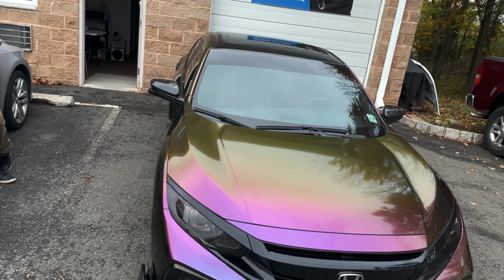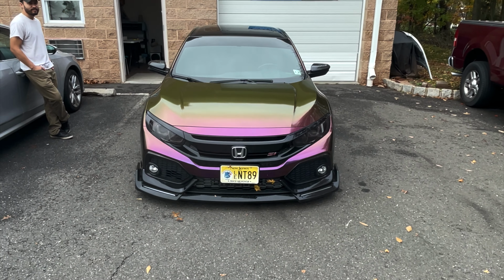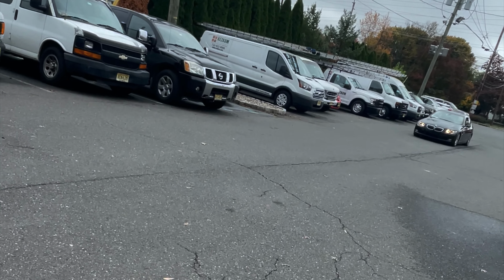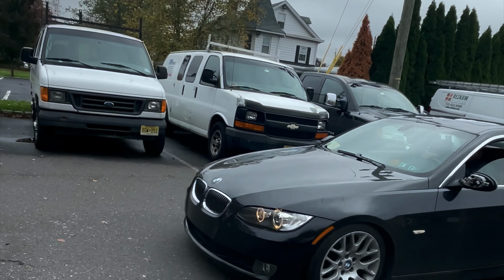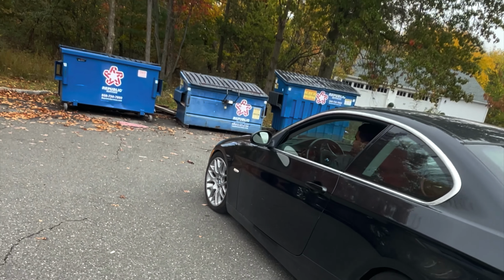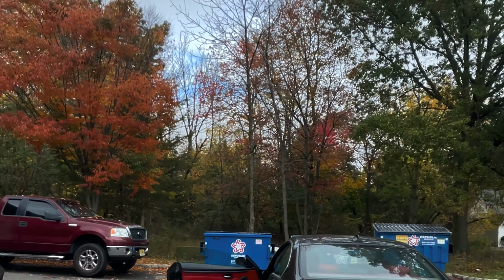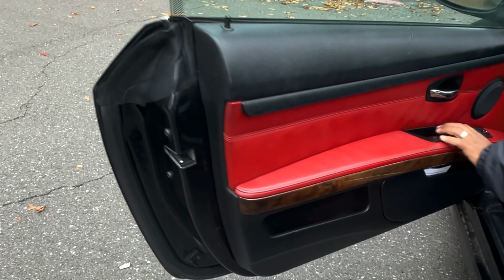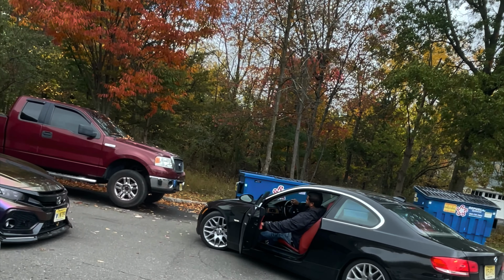Care Auto Spa Weekly Vlog | ep.1 shop car gets a new Vinyl wrap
Walk around of the shop car freshly wrapped up and us cleaning it